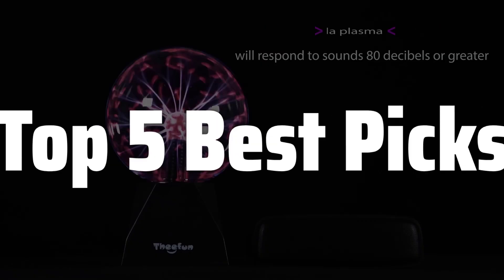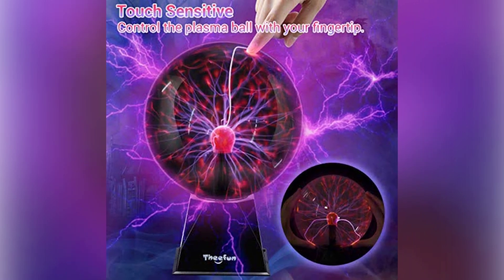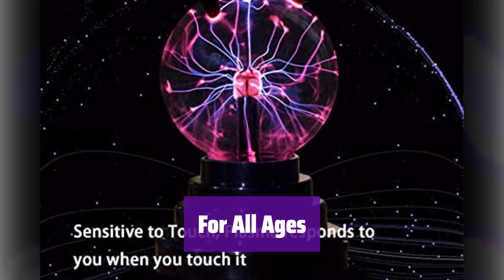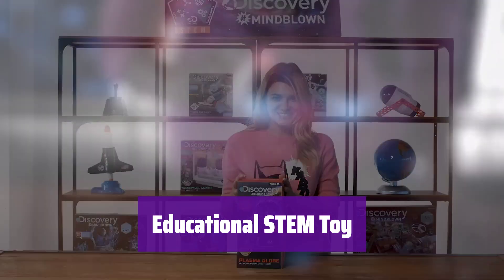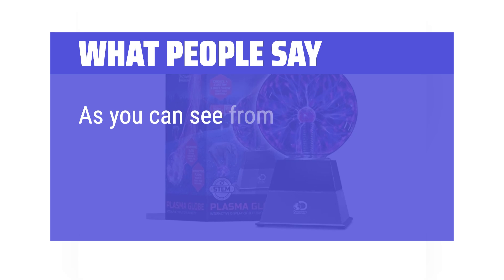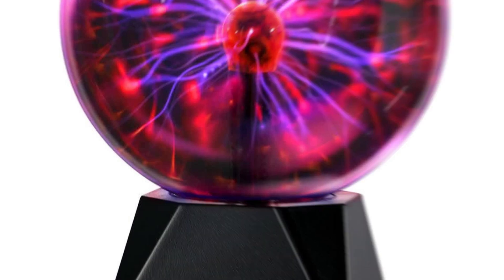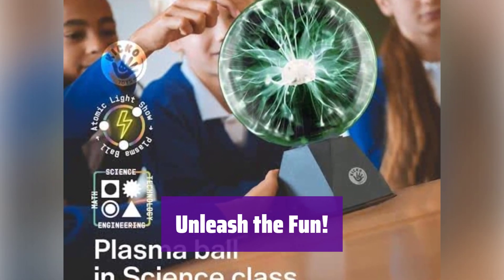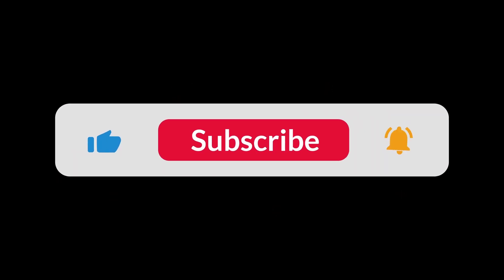The Top 5 Best Plasma Globe in 2025 - Must Watch Before Buying!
The Top 5 Best Plasma Globe Shown in This Video:
  5. ► Theefun Plasma Ball

4. ► Stemclas Plasma Ball

3. ► Discovery MINDBLOWN Plasma Globe

2. ► Theefun Plasma Globe

1. ► Kicko 7” Plasma Ball

  Table of Contents:
  0:00​​​ - Introduction
  00:25 - THEEFUN PLASMA BALL
01:51 - STEMCLAS PLASMA BALL
03:17 - DISCOVERY MINDBLOWN PLASMA GLOBE
05:02 - THEEFUN PLASMA GLOBE
06:38 - KICKO 7” PLASMA BALL

  The best Plasma Globe is probably one of the most mesmerizing and educational science gadgets you can find; it's not just a cool decoration, but also a fantastic way to learn about electricity, plasma, and the beauty of science in action, sparking curiosity and wonder in both kids and adults alike, making it a unique and engaging addition to any home or classroom.